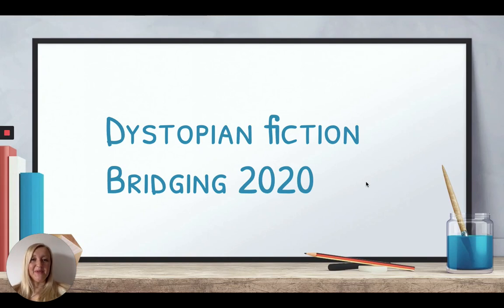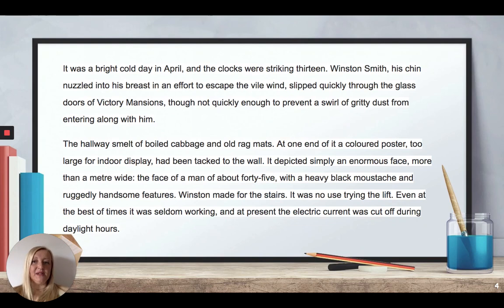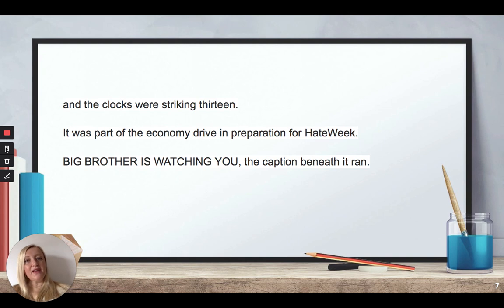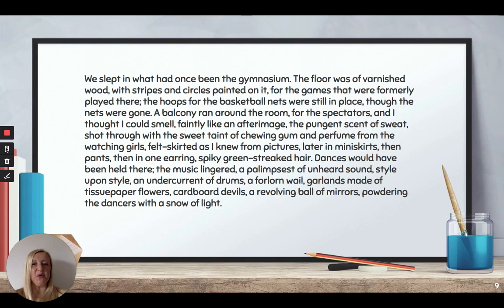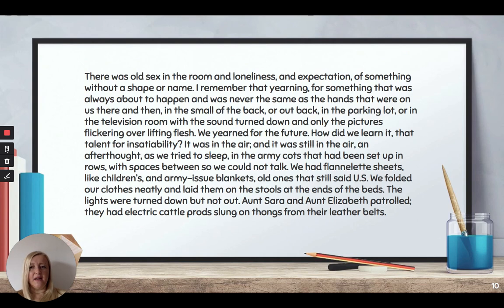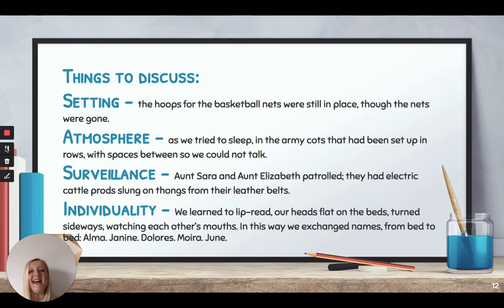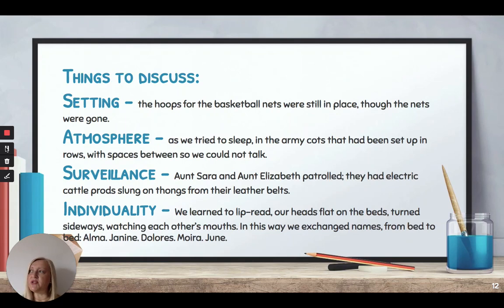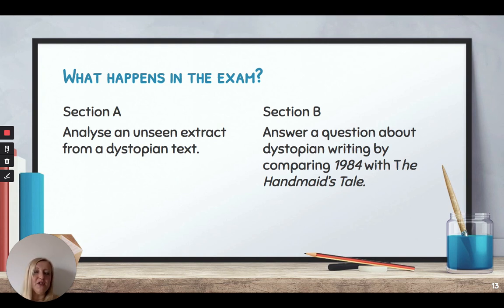Bridging 2020 Dystopian